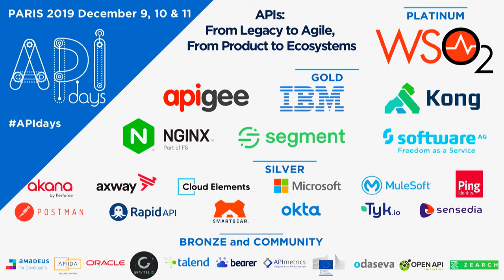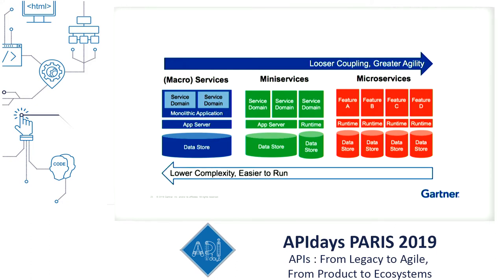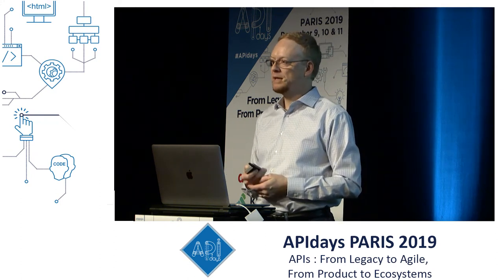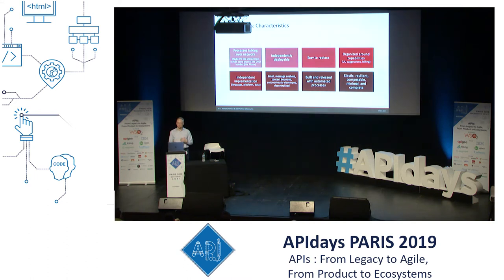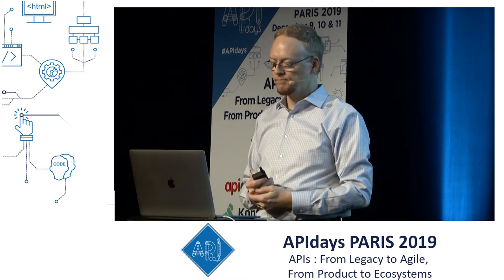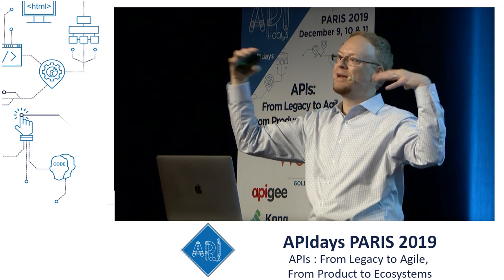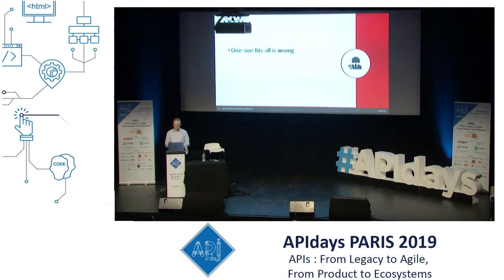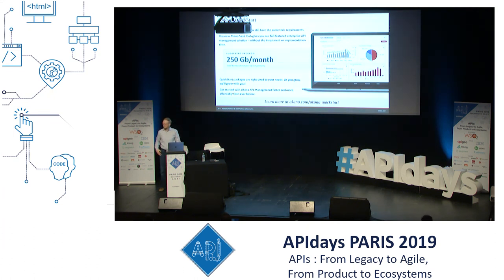Multigrain Services: Micro vs. Mini vs. Macro, Rod Cope, CTO @ Akana by Perforce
Multigrain Services: Micro vs. Mini vs. Macro
Rod Cope, CTO @ Akana by Perforce